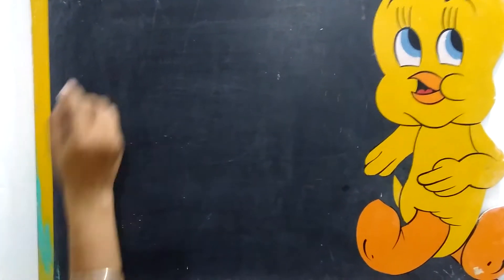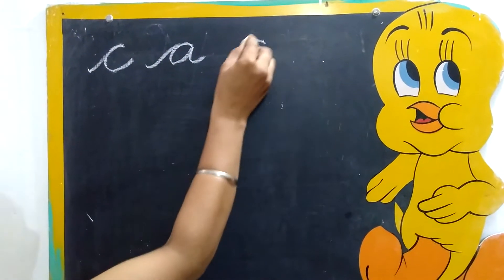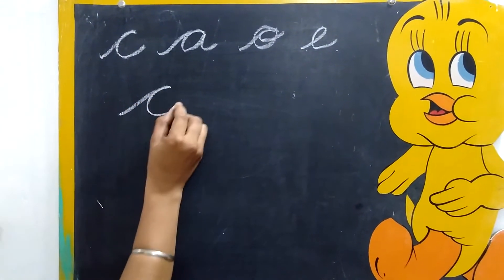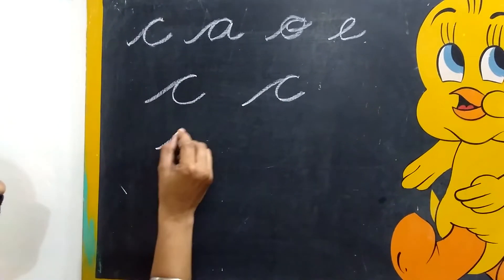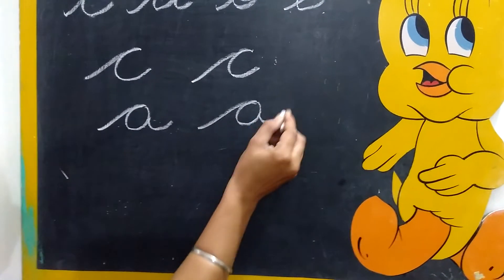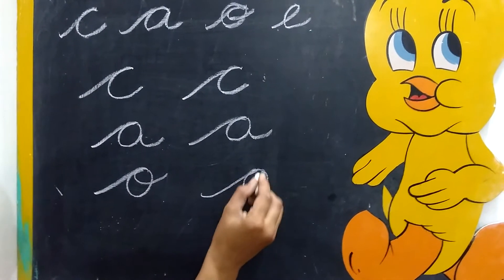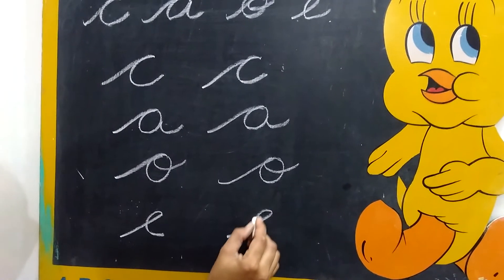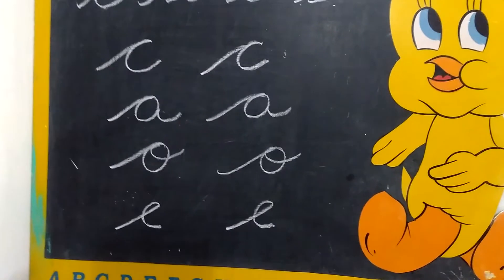Class K-2 Part- 22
How to write Cursive alphabet s.